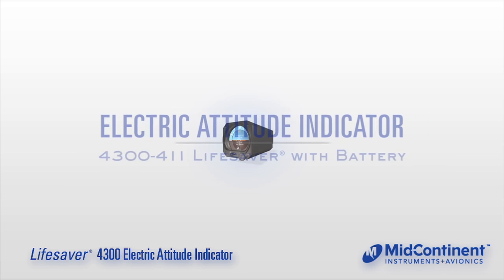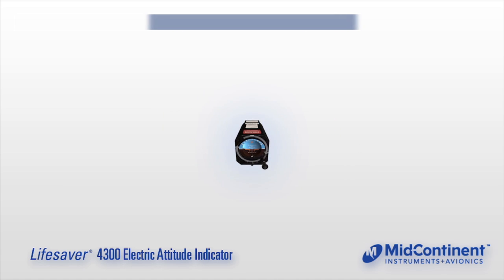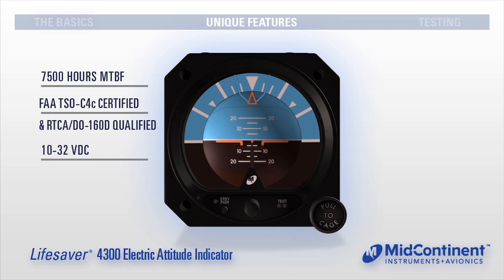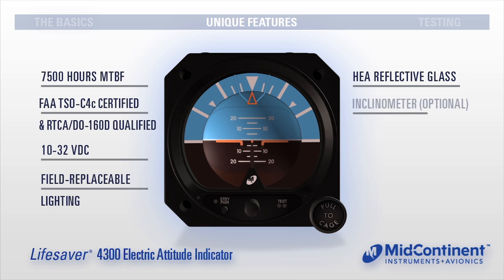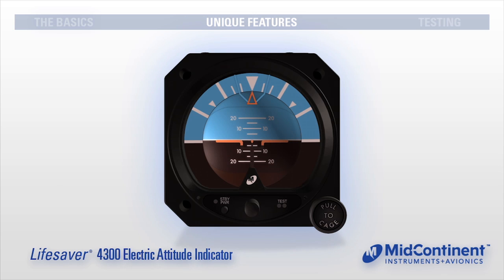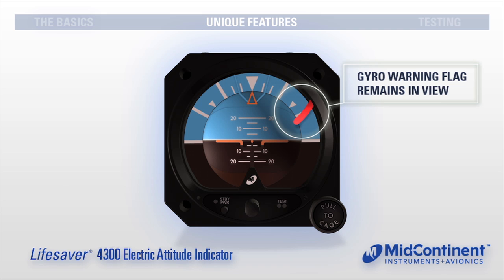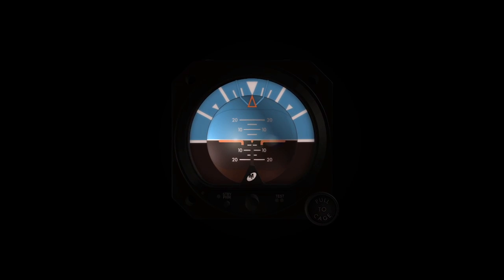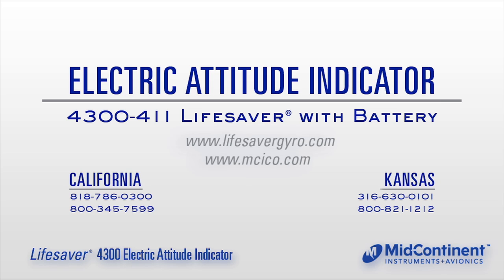Lifesaver® Demo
Mid-Continent Instruments and Avionics' 4300 series electric attitude indicator — the Lifesaver® gyro — provides the necessary technology and added reassurance in the event of aircraft power loss or interruption. The only attitude indicator with a self-contained battery backup, internal emergency lighting and built-in annunciation, the Lifesaver delivers one full hour of emergency attitude reference, giving you the time you need to land safely.